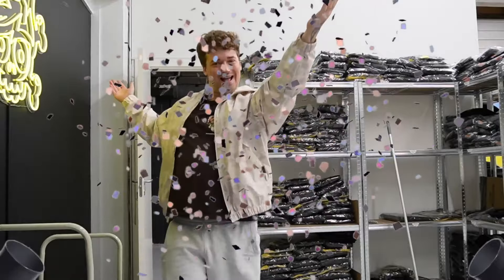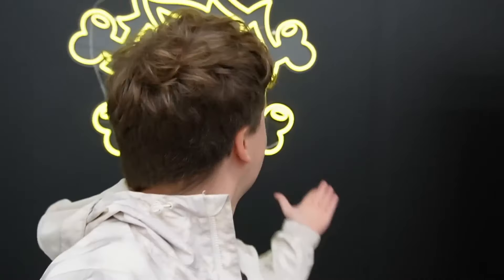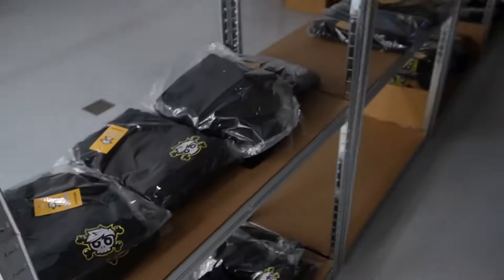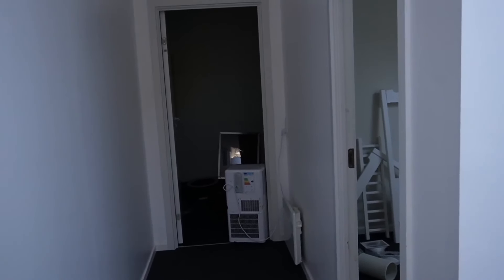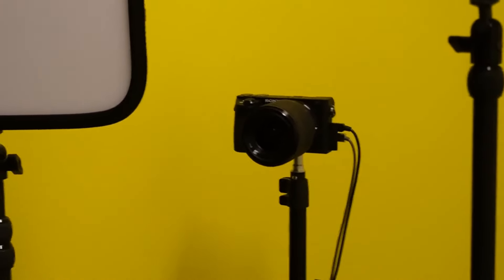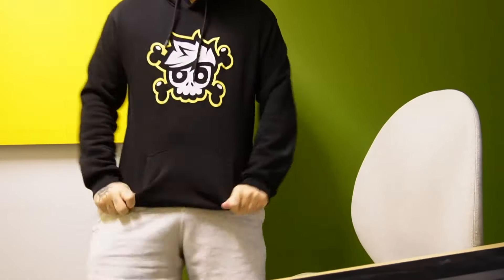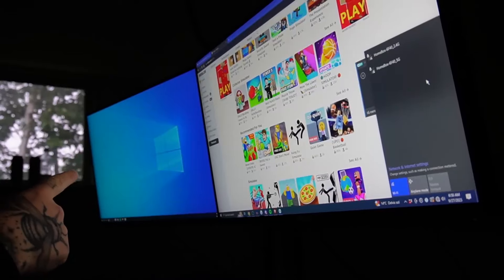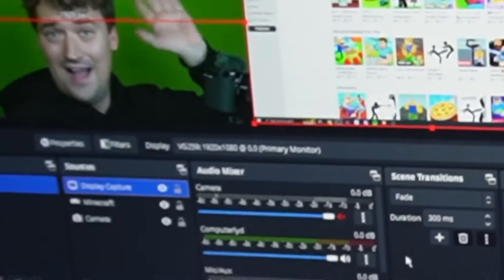Crainers Office Tour!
It was on my unlisted for how many months now and I actually forgot to upload/ make this on public🤦‍♂️

You can watch their videos:👇

Crainer:

 • He Was HIDING In A TRASHCAN! (GTA Sni...
Jelly:

 • Playing SNITCH HIDE AND SEEK In GTA 5...
Slogo:

 • SNITCH On Your FRIENDS Or YOU DIE! (G...

❤️Slogo:|

 / slogomanify
💚Jelly:|

 / jellyyt
💛Crainer:|

 / mistercrainer

Uploaded and Edited by:| CrainerSlogoJelly Shorts

THIS IS A FANMADE ACCOUNT.